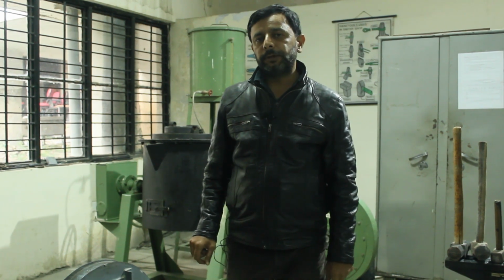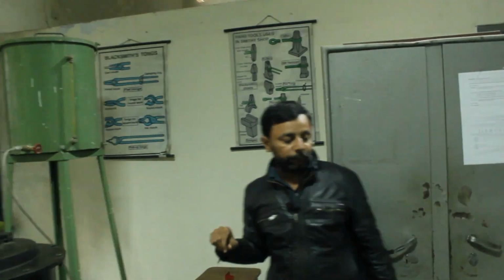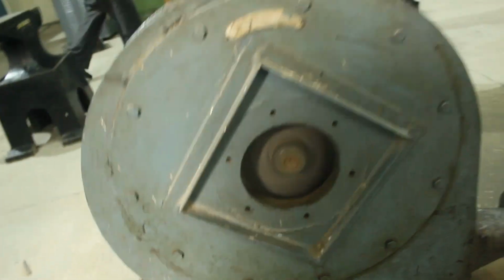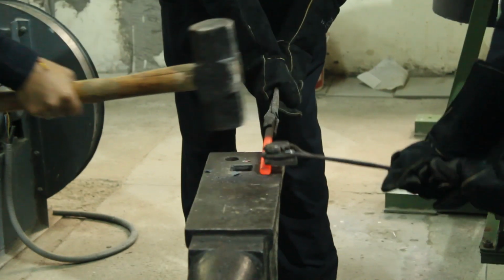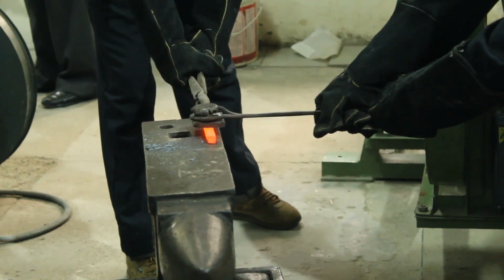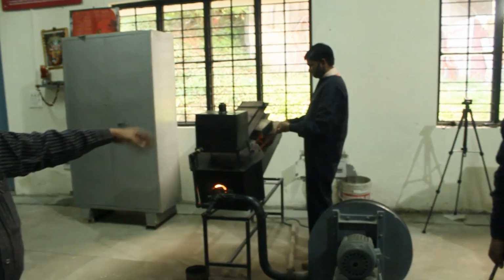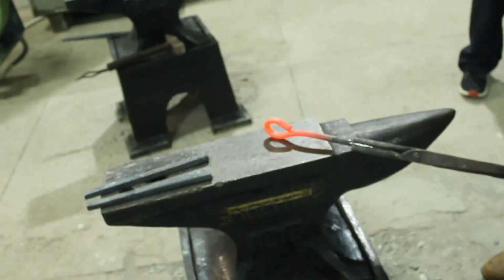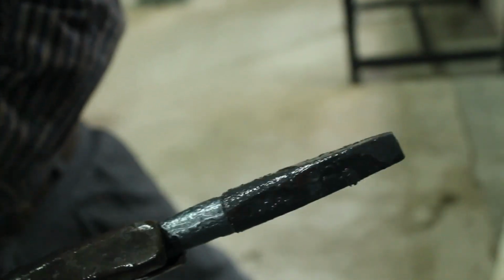Black Smithy Shop Practical Video || Workshop and Manufacturing Practices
Introduction:
Black smithy may be defined as the process of heating metal pieces up to its plastic state and then applying external pressure on metal pieces to acquire desired shapes and sizes.
Tools/Equipment’s:
1- Supporting Tools: Tool’s used in smithy work for holding and supporting purposes are-
a) Leg vice: It is used to hold the hot job/workpiece for further operations like hammering and bedding etc. this is generally made up of mild steel.
b) Anvil: It is used to provide support to withstand have blown of hammer normally made up of casted mild steel or wrought iron.
c) Swage block: It is also a supporting device which have number of slots and holes which give support to job to get desired shape and size.
d) Tongs: It is a holding device used to handle job while some operation is to be carried out. It is made up of mild steel. On the basis of application, it may be classified into following types.
1) Flat tong
2) Flat mouth tong
3) Round tong
4) Square hollow tong
5) Pick up tong
6) Side bit tong
2- Striking Tools: To provide a blow or impact load on job to acquire desired shape and                size. Hammer is generally made up of high carbon steel/tool steel by forging method. It is specified by its weight excluding the handle.
a) Hand Hammer: The hammer which are operated by manual energy come under this category. On the account of their shape it may be further divided into following types.
1) Ball pin hammer
2) Cross pin hammer
3) Straight pin hammer
4) Sledge hammer

b) Power Hammer: Some heavy hammers are operated by other power than manual power. These are used in heavy blow such as spring hammer pneumatic hammer steam hammer and drop & hammer etc.
3- Cutting Tool:  The tool which are used in cutting metals in smithy shop
         Chisel:  It is most widely used as cutting tool. On the basis of its working condition it may be classified into hot chisel & cold chisel.
4- Miscellaneous Tools/Device:
1) Punch:  Punch is a tool used to make a hole in metal in hot condition it as per the requirement different size and shape.
2) Drift:  It is used to expand the size of a hole after punch.
3) Fuller: It is generally used in increasing length of metal in hot condition and in making neck of job etc. It is made in two parts one is top and another is bottom.
4) Swage set: These are generally used in shaping metal in different shape like cylindrical, square, hexagonal and octagonal etc. in hot position of metal.
5) Flatter: It has a flat surface and a rode handle it is made in single part and used in making surface more flat and smooth.
5- Smith Forge: The furnace desired for heating purpose for metal job is known hearth or smith forge it may be classified as follows.
1) Open hearth forge
2) Close hearth forge
3) Oil fired furnace
1) Heating
2) Cutting
3) Bending
4) Punching and drifting
5) Setting down
6) Upsetting
7) Drawing down
8) Swaging
9) Forge welding